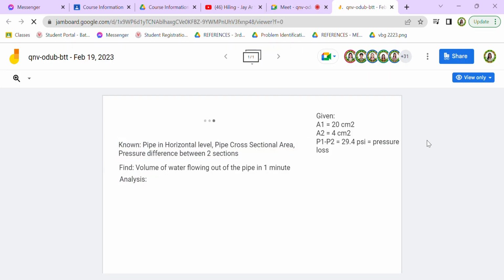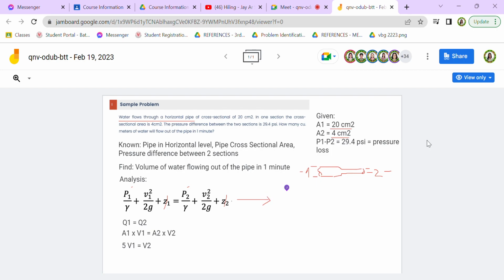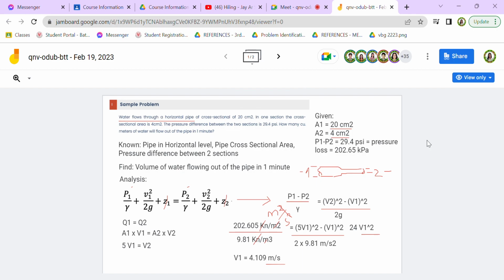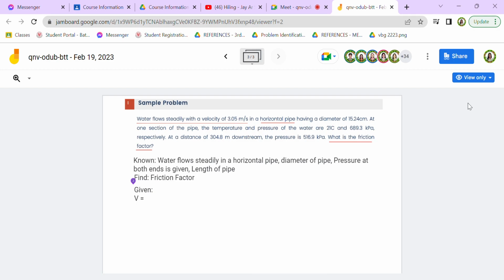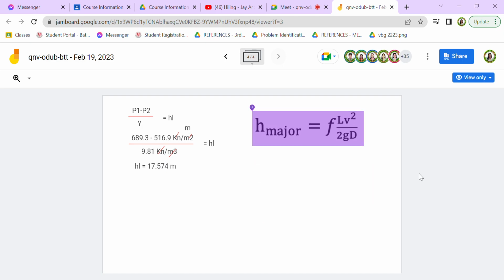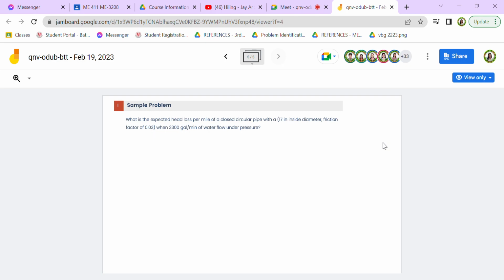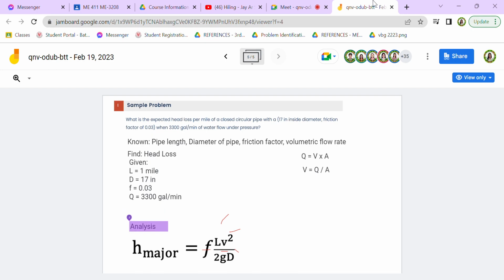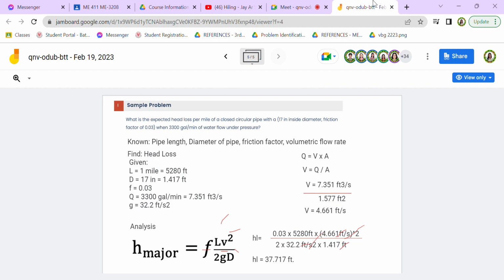ME 411 FLUID MACHINERY PART 3